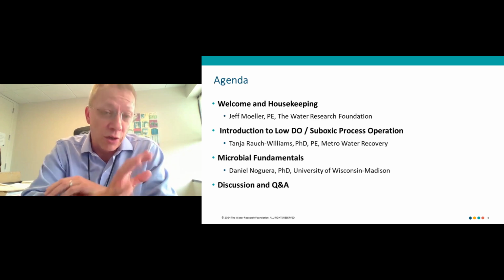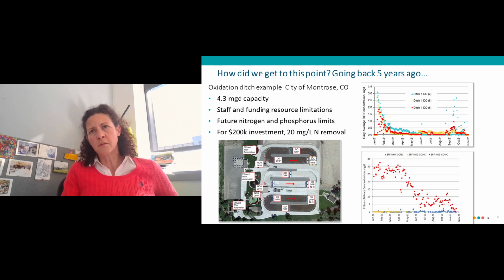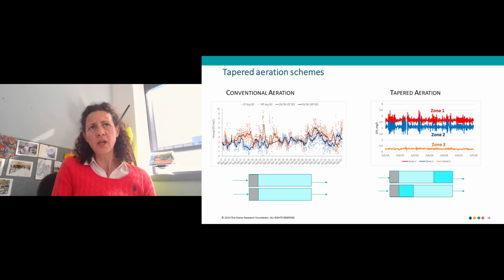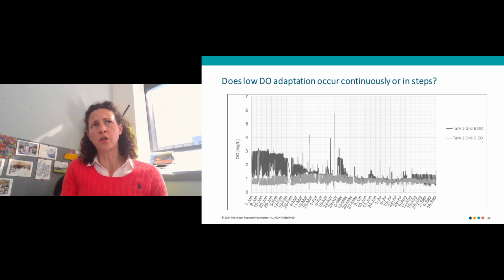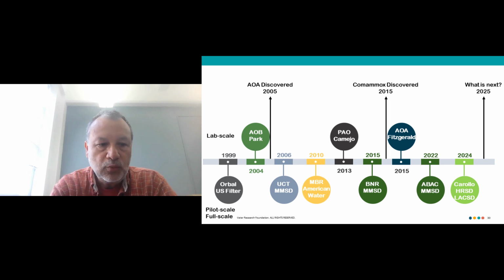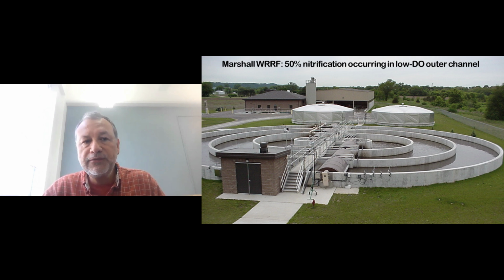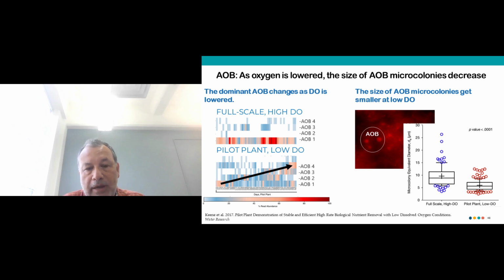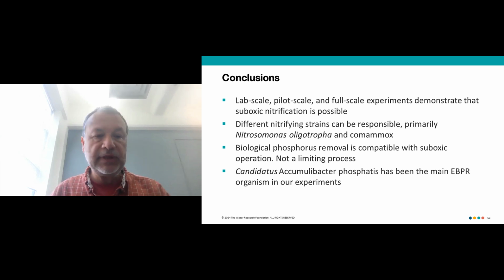Transforming Aeration Energy in WRRFs through Suboxic Nitrogen Removal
10/15/24: Several strategies can optimize aeration to reduce energy consumption, including operating aeration basins at “low dissolved oxygen (DO)” levels. Suboxic nutrient removal has the potential to enhance nutrient removal performance and save energy.

This expert-led webcast series is designed for wastewater professionals looking to deepen their understanding of BNR processes operated with minimal aeration. Consisting of three 1-hour sessions, this series will provide a fundamental overview of low DO/suboxic BNR, design considerations, and first-hand experience from a full-scale demonstration performed at the Los Angeles County Sanitation District's Pomona Water Reclamation Plant (PWRP) as part of WRF project 5148.

The first webcast will review low DO and SNR operations in the United States, drivers, challenges, and what is known to date about the microbiology and adaptation to suboxic conditions. The second webcast in the series will focus on aeration infrastructure requirements and modification options for successful low DO/SNR operation. Design considerations and metrics will be discussed and evaluated with case studies. The third webcast in the series will highlight the full-scale demonstration at PWRP. PWRP successfully transitioned from average DOs of 2.0 mg/L to 0.8 mg/L and reduced aeration energy consumption from 1400 kWh/MG to 650 kWh/MG while maintaining nitrification. This webcast will systematically walk through the process and control changes used to transition to lower DOs at the plant. Energy savings, process performance, and microbial acclimation and kinetics will also be discussed. These webcasts are relevant to facilities around the United States facing budget constraints, sustainability goals, and more stringent nutrient limits.

Presenters:

Daniel R. Noguera, PhD, Wisconsin Distinguished Professor, Department of Civil and Environmental Engineering, University of Wisconsin - Madison

Tanja Rauch-Williams, PhD, PE, Chief Innovation Officer, Metro Water Recovery

Moderator:

Jeff C. Moeller, PE, Director of Research Services, The Water Research Foundation